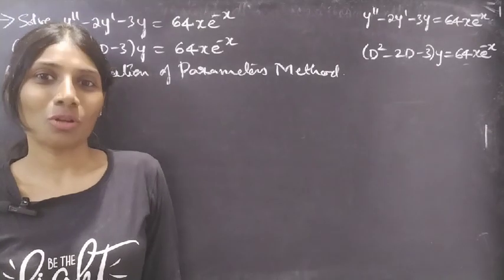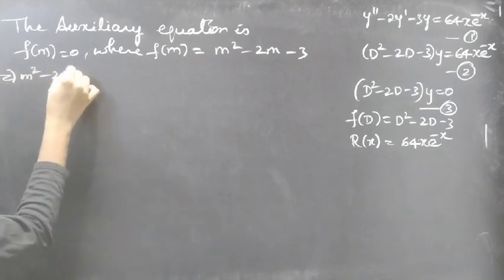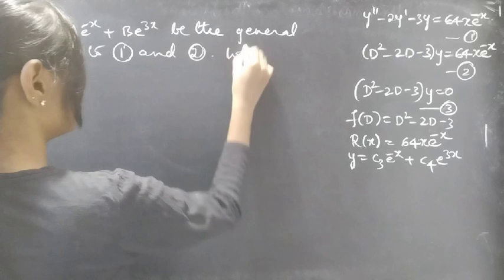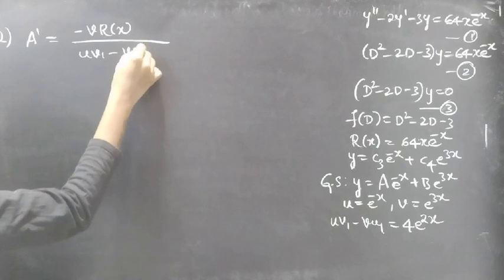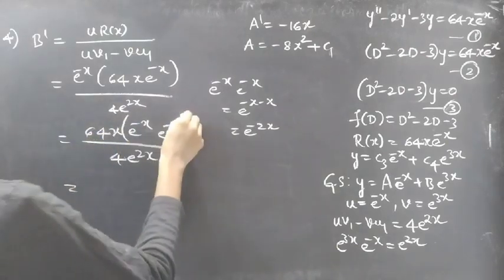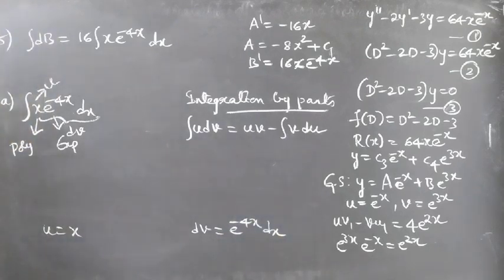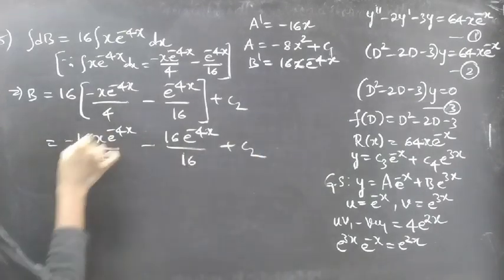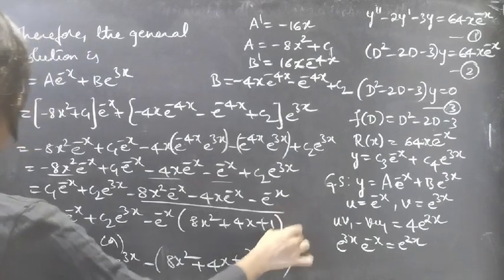y"-2y'-3y=64xe^(-x), (D^2-2D-3)y=64xe^(-x) Part2 Variationofparameters L1k,34